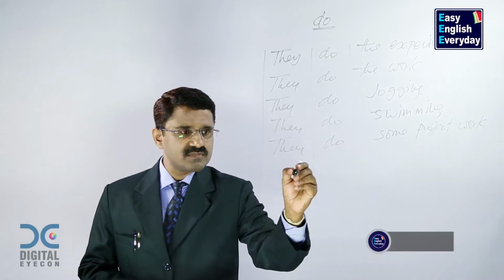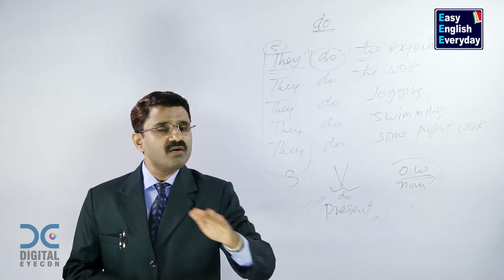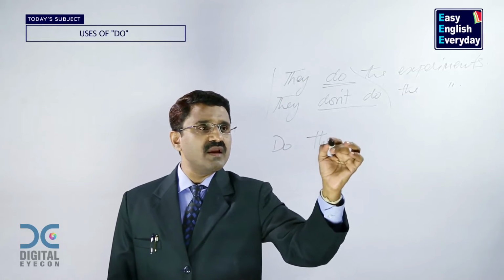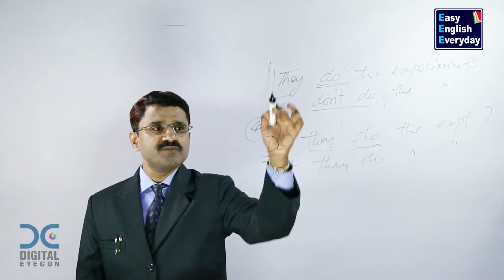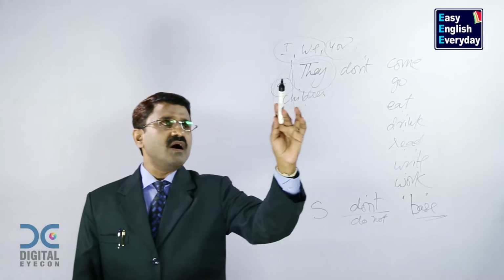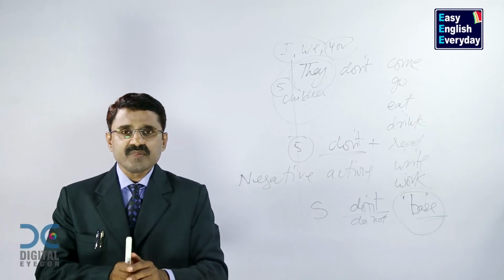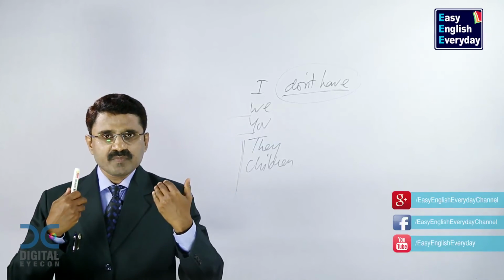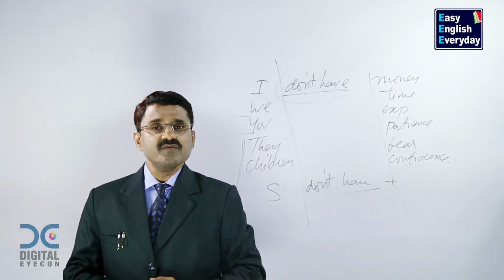English classes online free | How to use “do” in a sentence | How to Speak English with Confidence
In this video, you can learn “how to use do in a sentence and how to speak English language with confidently”. Easy English everyday channel helps you to improve your spoken English skills. Mr.J.Bala Krishna, a popular English language trainer will teach you spoken English.

Grammar can be learn with simple techniques by watching these free online Spoken English videos. Mr.J.Balakrishna explains you simple ways to learn Spoken English without much focusing on detailed grammar. This video will explain you “how to use do in a sentence and use of have in english sentence”. These spoken English techniques will help you to attend interviews, and manage with your office daily routine. These English conversation videos and online free-spoken English videos will help you to improve your basic communication skills.